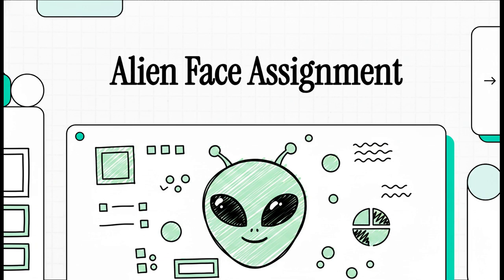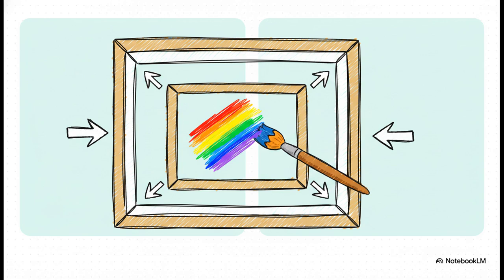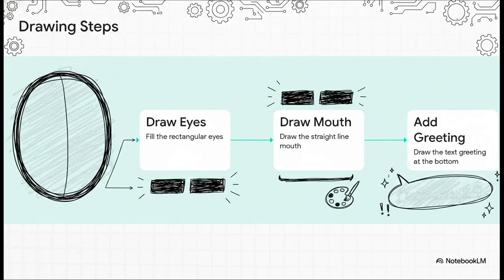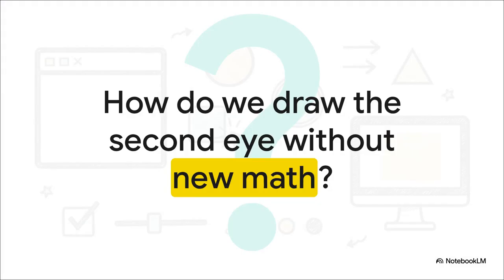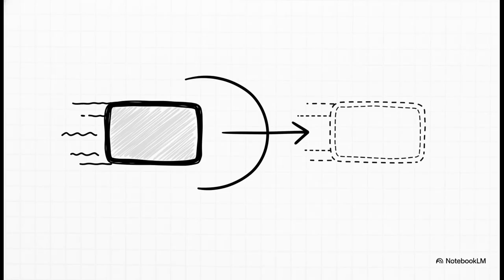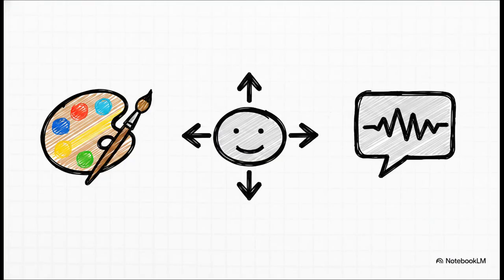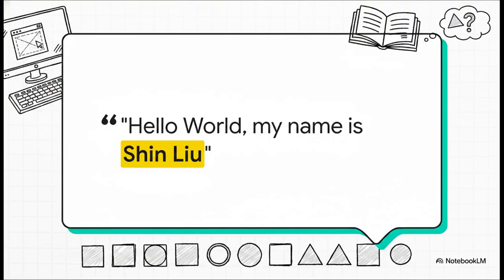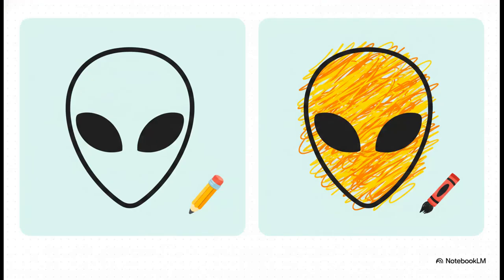Alien Face Assignment Chapter2 Programming Assignment #8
Create a Java program that displays an Alien Face on a frame. You must edit the Alien face a little bit. Change color and add your name to the string. The string display as “Hello World, my name is Shin Liu”. Replace “Shin Liu” to your name.

public class FaceComponent extends JComponent {
    public void paintComponent(Graphics g) {
        //Recover Graphics2D
        Graphics2D g2 = (Graphics2D) g;

        //Draw the head
        Ellipse2D.Double head = new Ellipse2D.Double(-5,10,125,125);
        g2.draw(head);

        //Draw the eyes
        g2.setColor(Color.MAGENTA);
        Rectangle eye = new Rectangle(25,40,5,30);
        g2.fill(eye);
        eye.translate(50, 0);
        g2.fill(eye);

        //Draw the mouth
        Line2D.Double mouth = new Line2D.Double(30,80,80,80);
        g2.setColor(Color.RED);
        g2.draw(mouth);

        //Draw the Greeting
        g2.setColor(Color.DARK_GRAY);
        g2.drawString("Hello World, my name is Shin Liu", 5,175);
// SECOND CLASS FOR #8
import javax.swing.JFrame;

public class FaceViewer {
    public static void main(String[]args) {
        JFrame frame = new JFrame();
        frame.setSize(300,250);
        frame.setTitle("An Alien Face");
        frame.setDefaultCloseOperation(JFrame.EXIT_ON_CLOSE);
        FaceComponent component = new FaceComponent();
        frame.add(component);
        frame.setVisible(true);